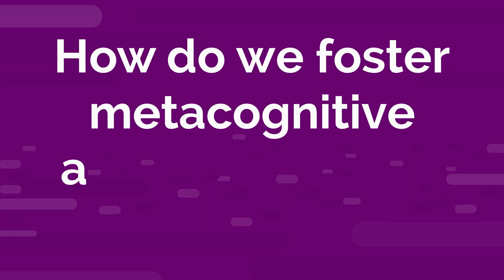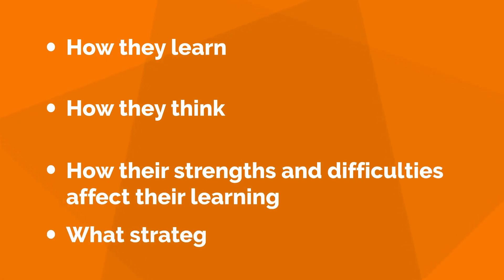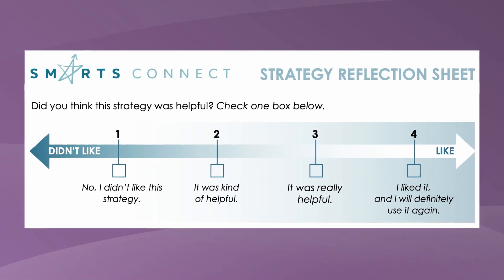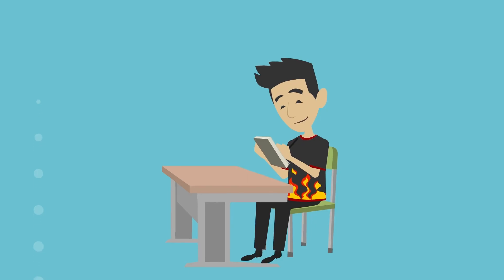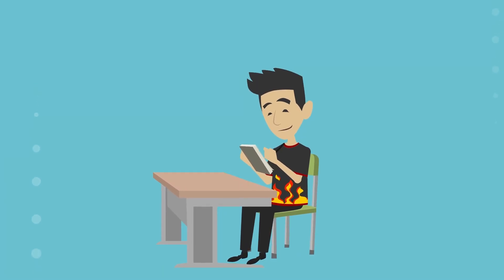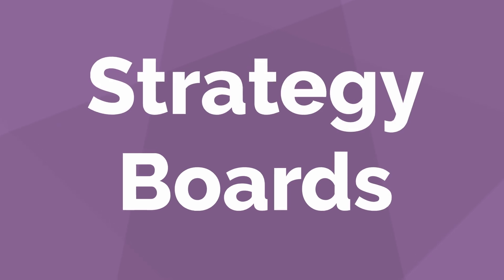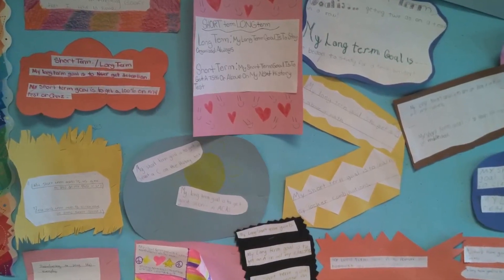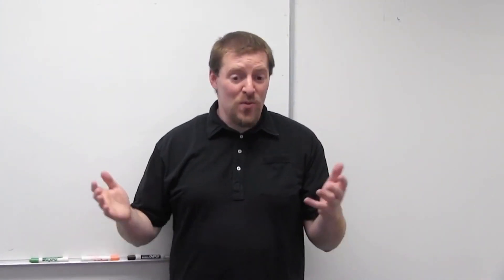SMARTS Classic Executive Function Curriculum Unit 1.3 Overview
SMARTS (Strategies, Motivation, Awareness, Resilience, Talents, Success) can transform students’ lives!

SMARTS is the flagship curriculum developed and distributed by the Research Institute for Learning and Development under the leadership of Lynn Meltzer, Ph.D. and her team of educational professionals. It is a comprehensive curriculum designed for Elementary and Secondary Students. Educators use the SMARTS Executive Function strategies to help their students learn HOW to learn, and then apply those tools to their unique academic challenges.ResearchILD

To learn more and try out a free lesson go